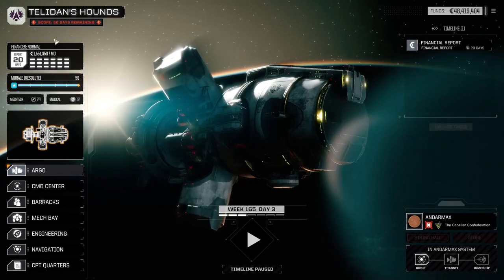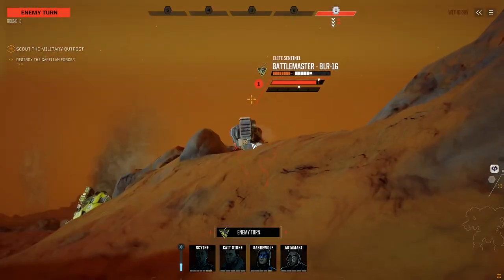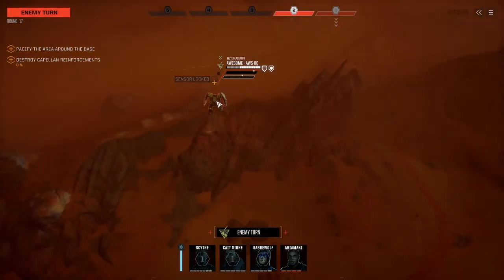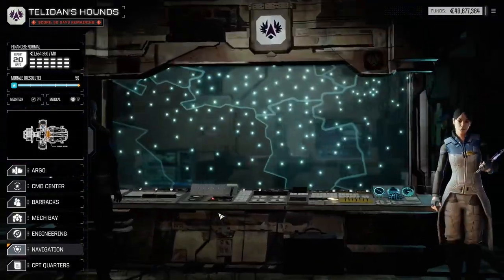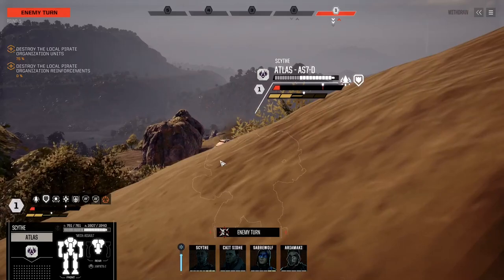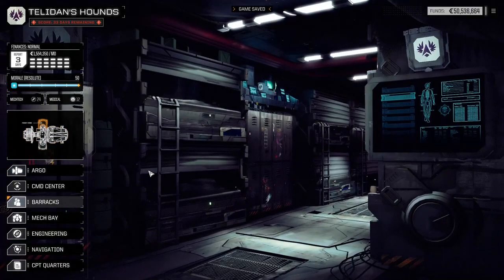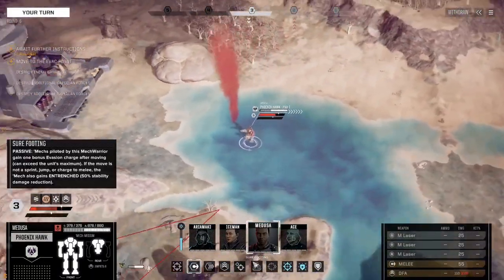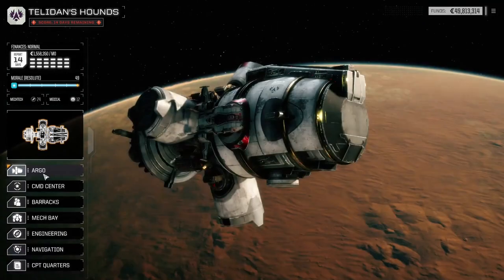Not the usual grind | Let's play Battletech | Ep 83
Guess what, another martian capture the base. The first half exciting the second is just long.

00:00 Intro
1:38 Capture Base
51:05 Battle
1:17:12 Target Acquisition